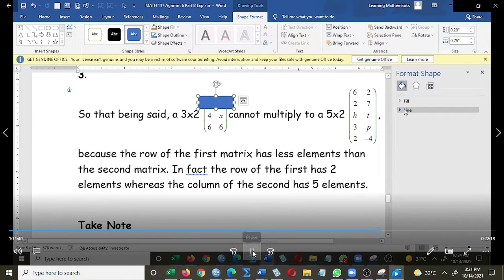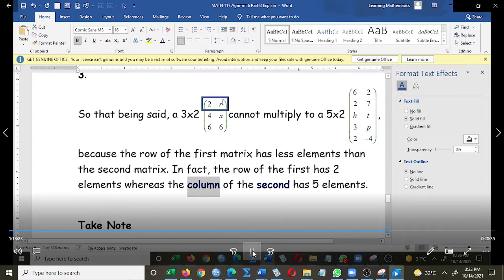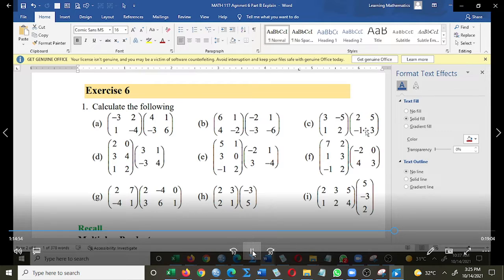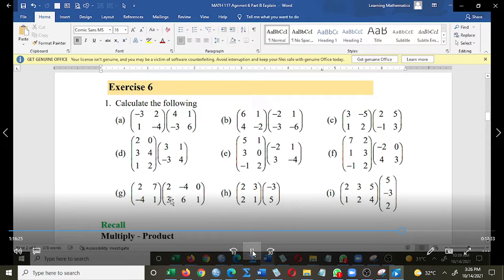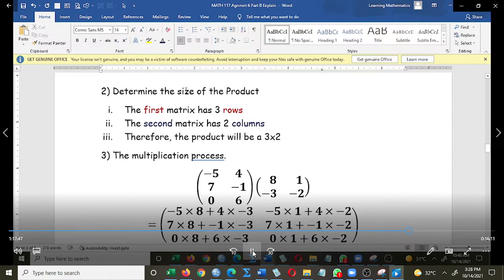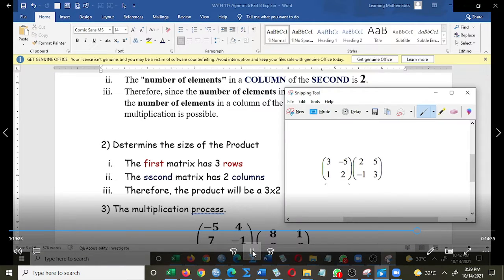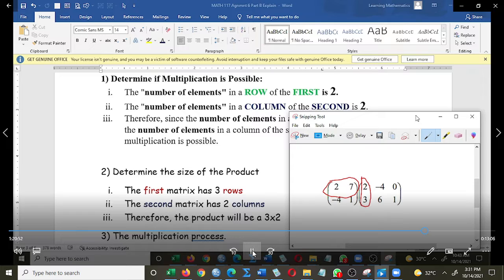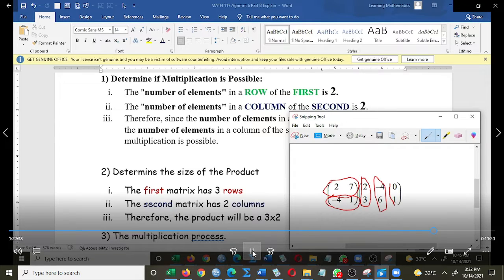MATH 117 Agnmnt 6B Part 7 Matrices